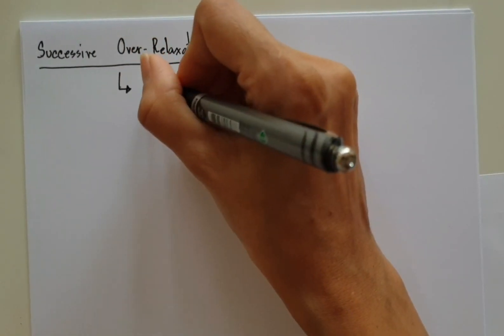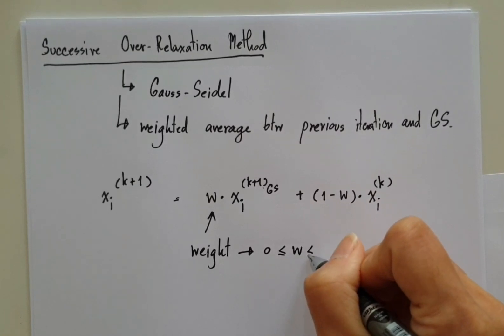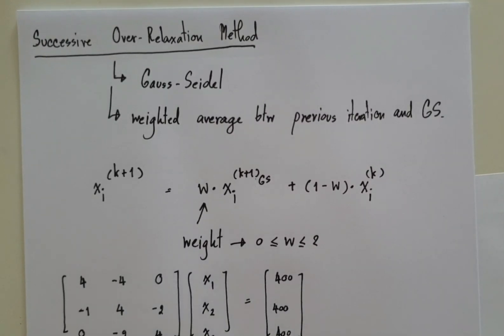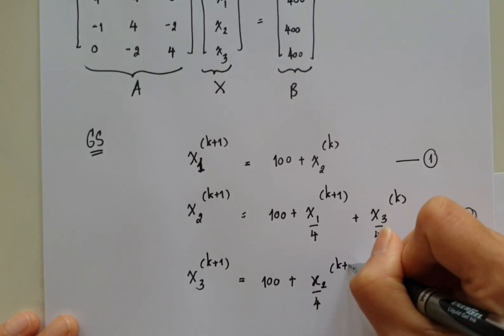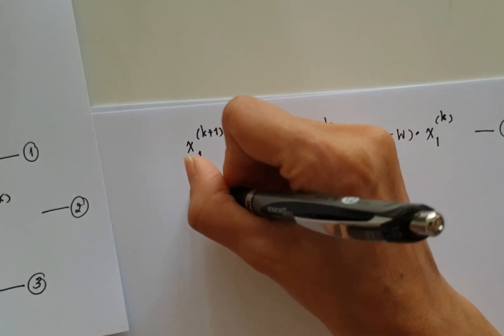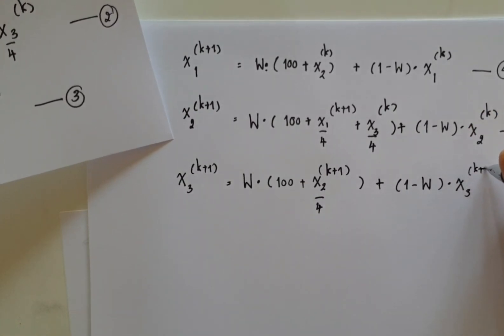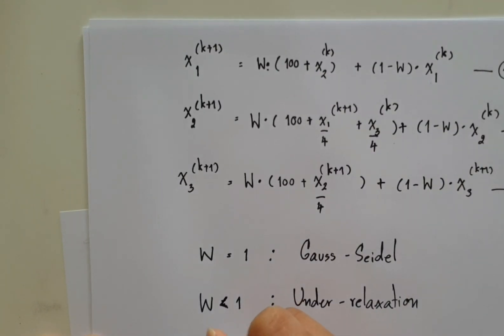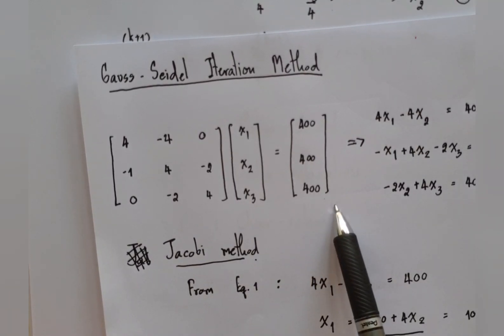successive over relaxation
The last clip for this chapter is about successive over relaxation method.